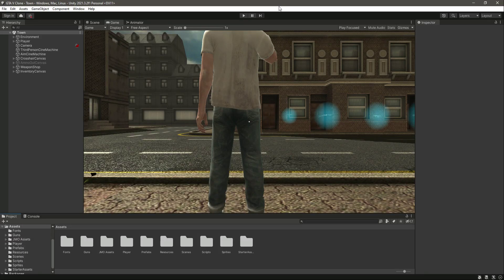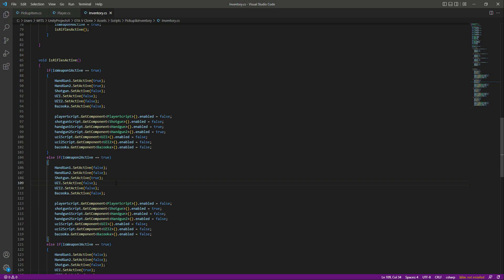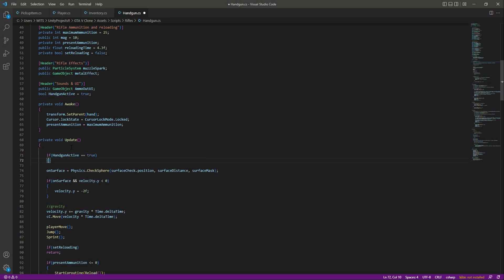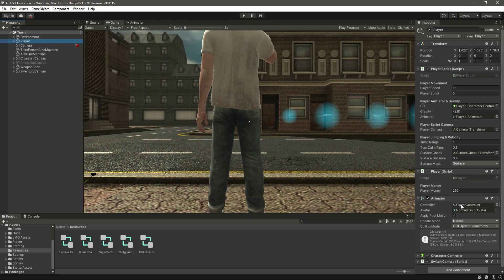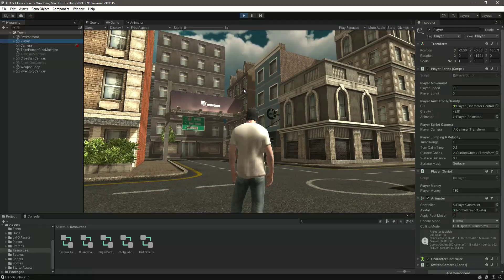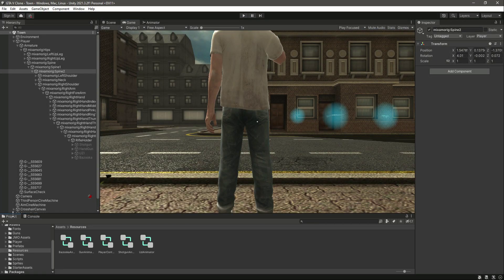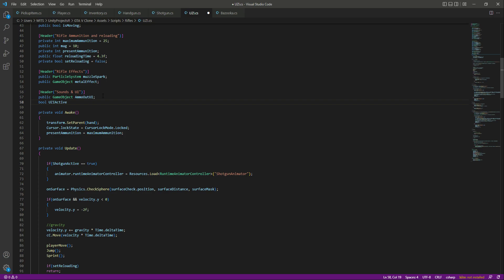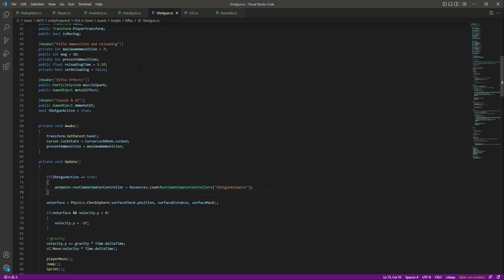Change Animator Controllers | Unity3d Inventory System Game Development Tutorial